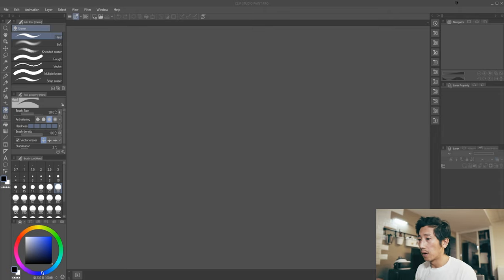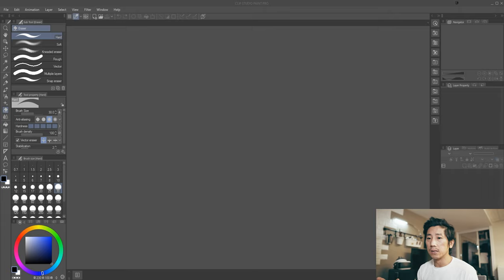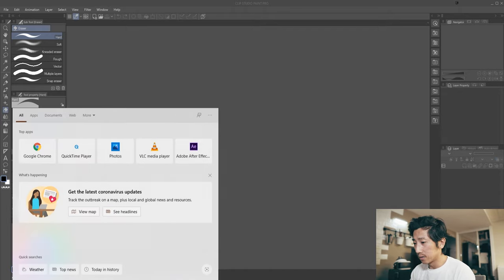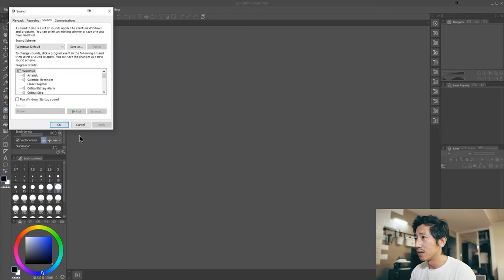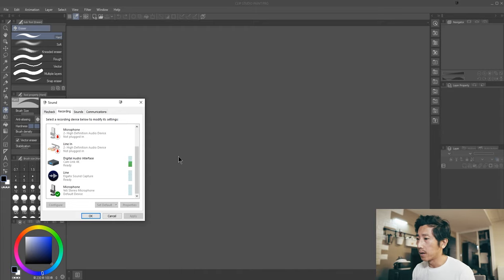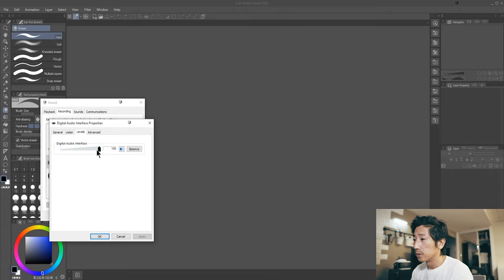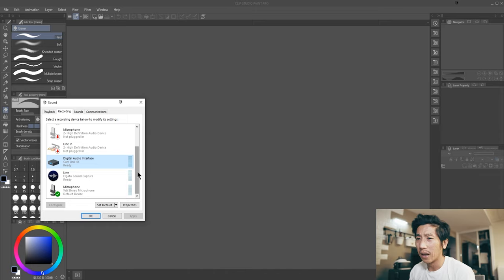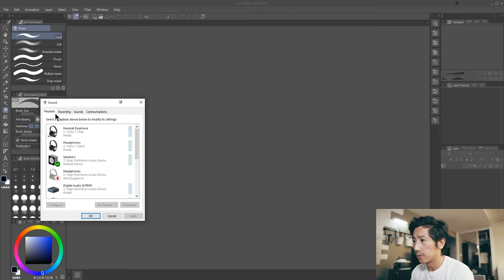OBS audio echo issue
Hey guys. So I had this issue with audio echo in OBS. It took me a while to figure it out, and the solution was actually very easy. This worked for me. Hopefully it will work for you as well. Cheers